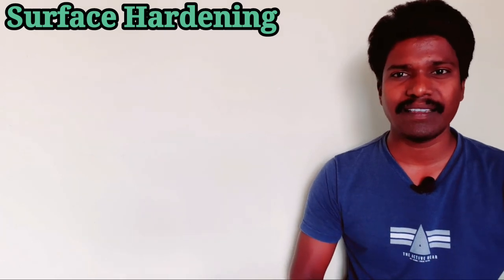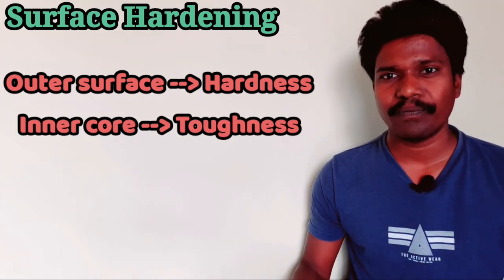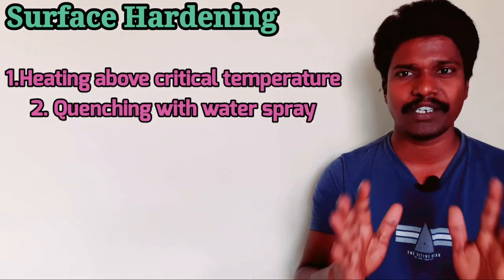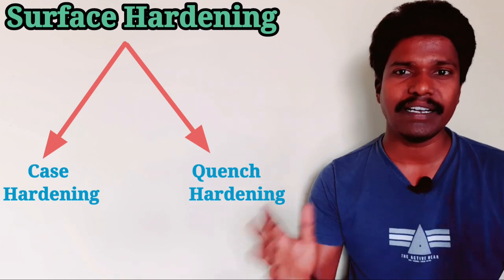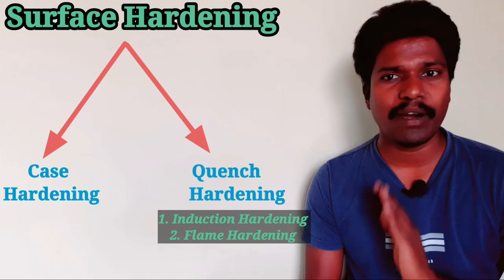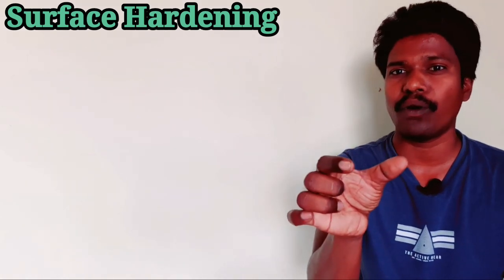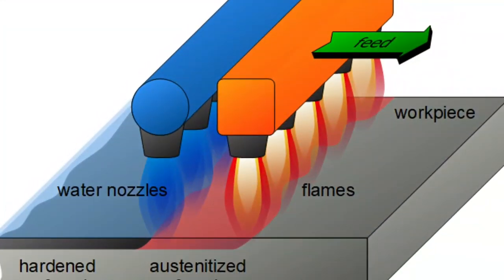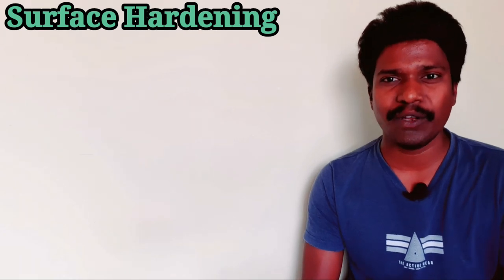Surface Hardening of steel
In this video I  have explained about the surface Hardening process of steel. Induction Hardening and flame Hardening were discussed.
Heat treatment processes.
Mechanical engineering